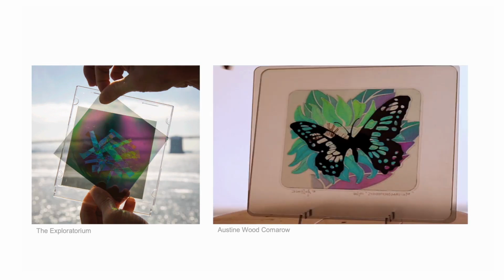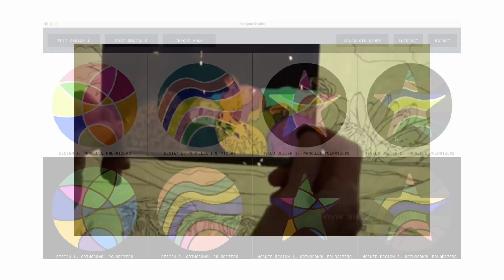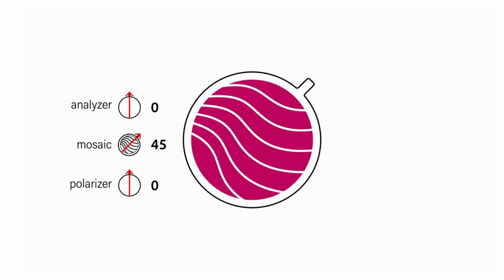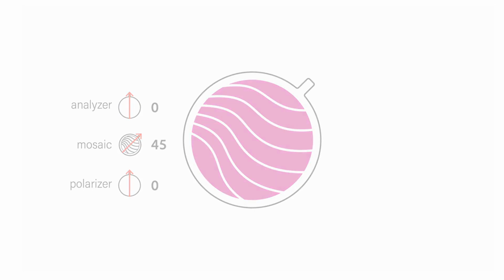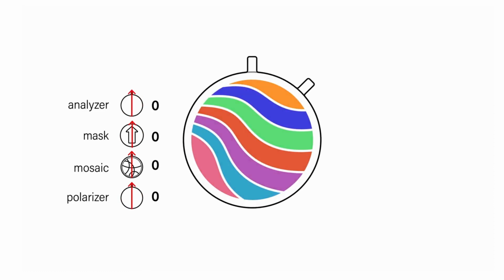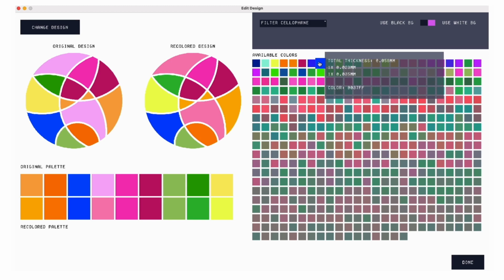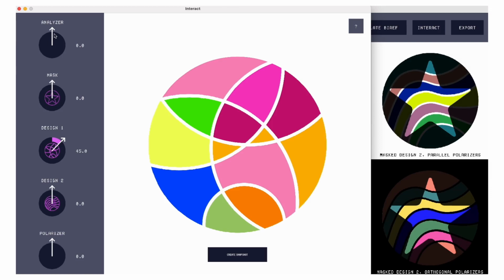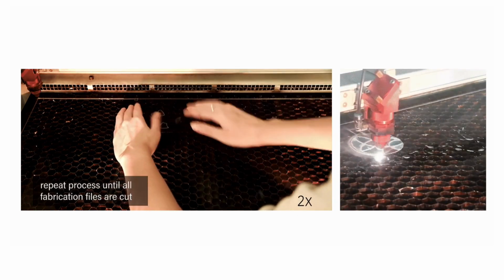Polagons: Designing and Fabricating Polarized Light Mosaics with User-Defined Color-Changing Beha...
Ticha Sethapakdi, Laura Huang, Vivian Hsinyueh Chan, Lung-Pan Cheng, Fernando Fuzinatto Dall'Agnol, Mackenzie Leake, Stefanie Mueller

Session: Fabrication, Input, Sensing

Polarized light mosaics (PLMs) are color-changing structures that alter their appearance based on the orientation of incident polarized light. While a few artists have developed techniques for crafting PLMs by hand, the underlying material properties are difficult to reason about; there exist no tools to bridge the high-level design objectives with the low-level physics knowledge needed to create PLMs. In this paper, we introduce the first system for creating Polagons: machine-made PLMs crafted from cellophane with user-defined color changing behaviors. Our system includes an interface for designing and visualizing Polagons as well as a fabrication process based on laser cutting and welding that requires minimal assembly by the user. We define the design space for Polagons and demonstrate how formalizing the process for creating PLMs can enable new applications in fields such as education, data visualization, and fashion.